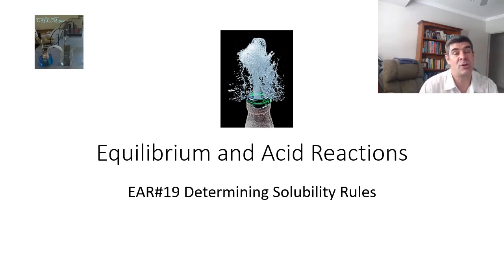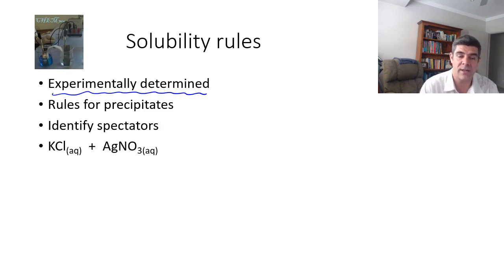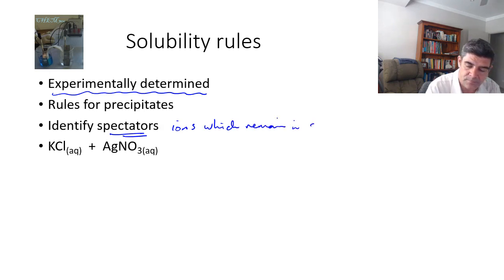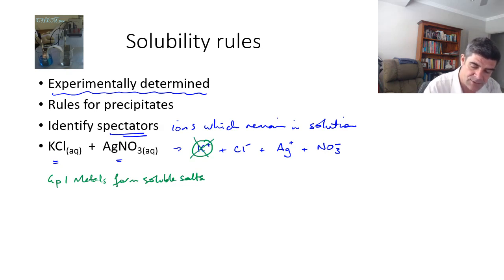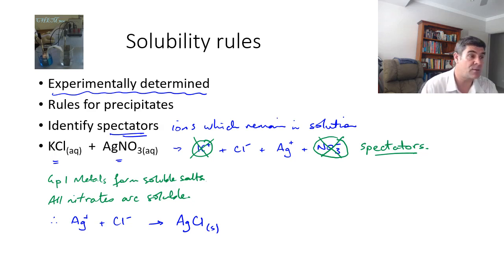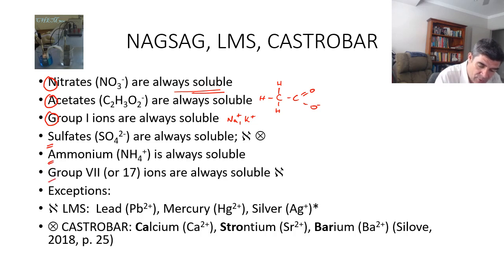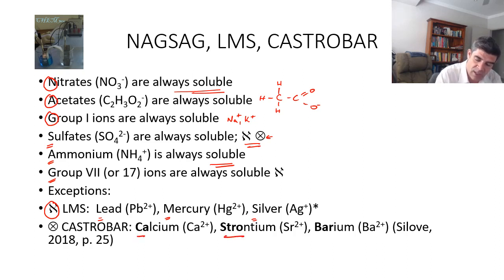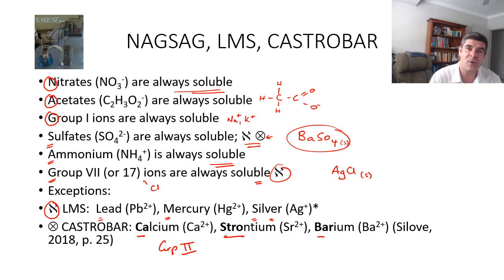EAR#19 Determining Solubility Rules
Determining Solubility Rules